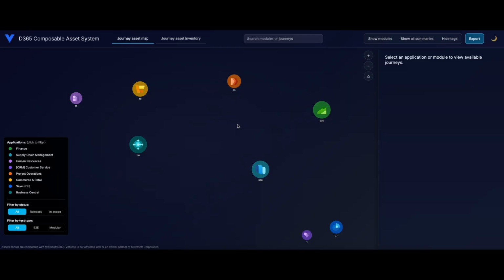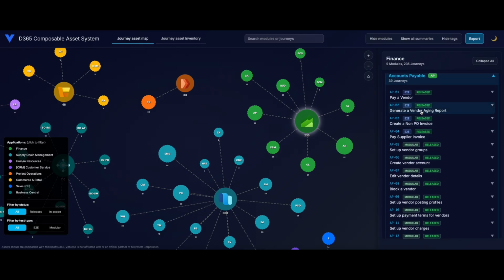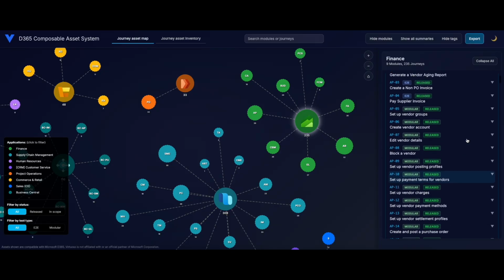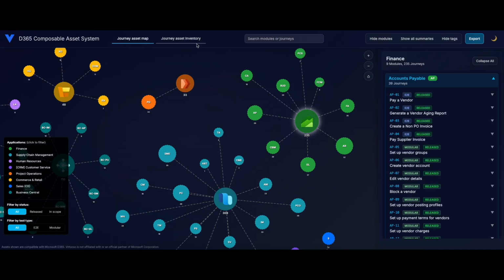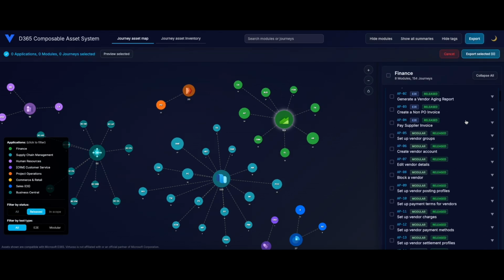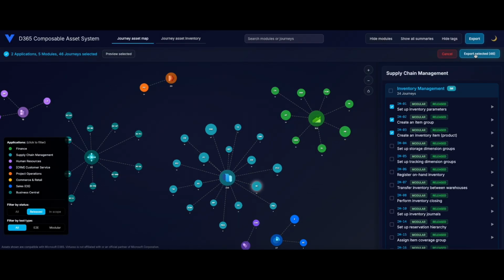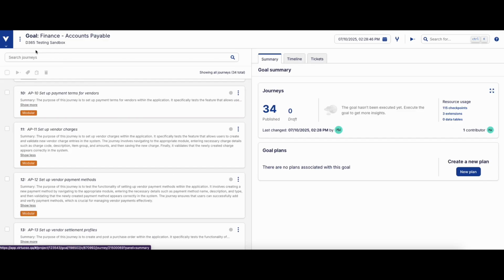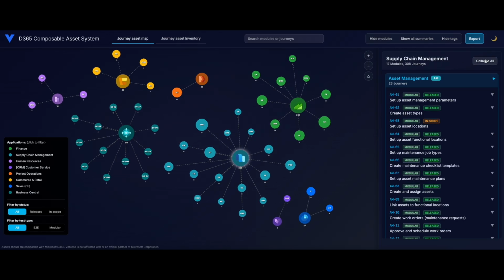Virtuoso Composable: Modular Testing For D365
In this video, we’re going to cover Virtuoso Composable, our highly configurable library of reusable test assets that enables scalable and consistent QA across Microsoft Dynamics 365.

Virtuoso Composable eliminates the need to build from scratch. These assets are designed to be built once and reused everywhere.